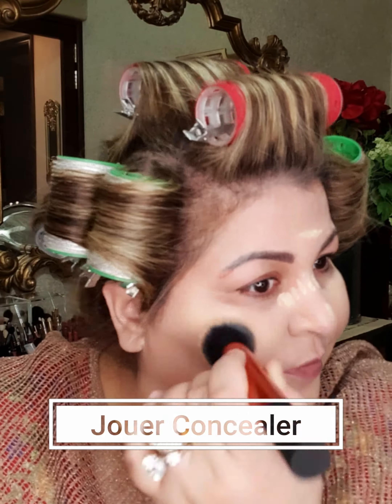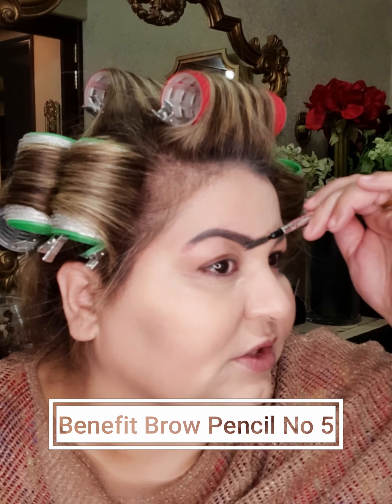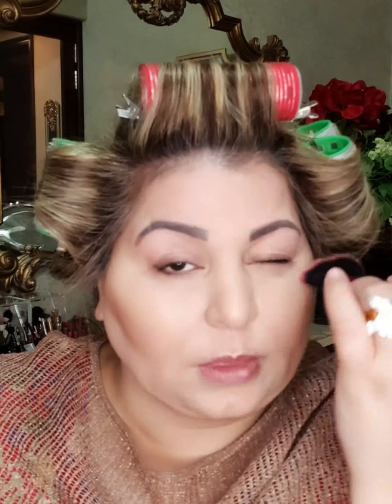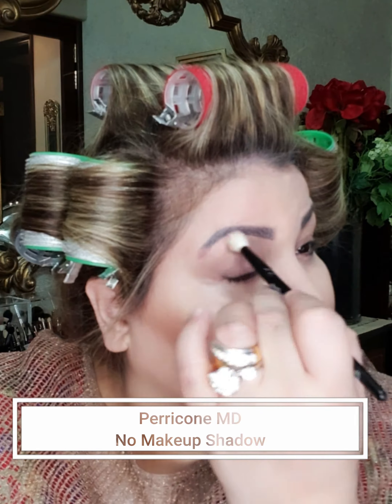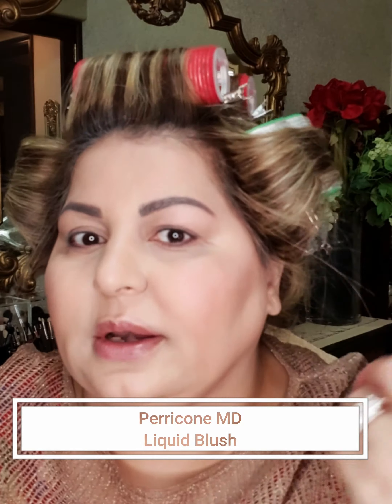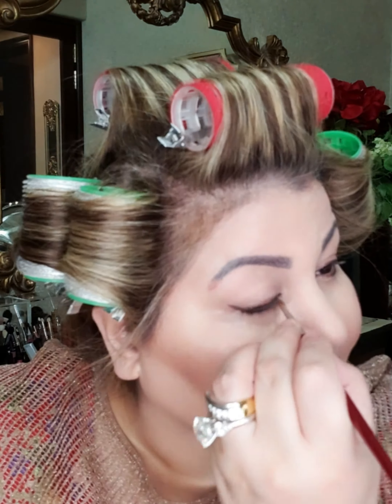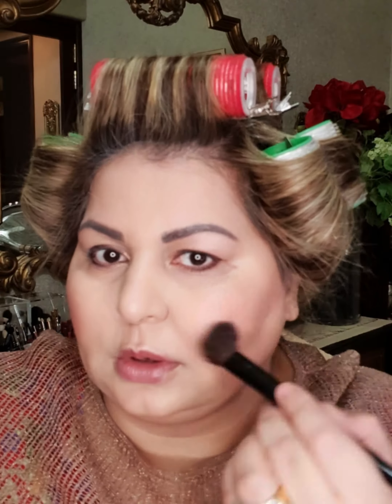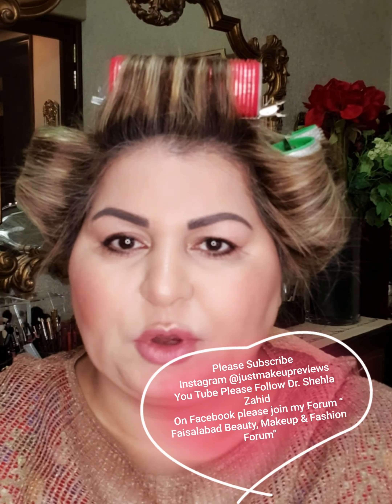My Summer Makeup Routine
Hi Girls. Here I am sharing my Quick Summer Makeup Routine. It is one of those neat, finished makeup looks under 10 minutes with minimal effort. I would like you to know that is not necessary to use the same products rather improvise and use alternatives from other brands depending upon the affordability.
Watch my tutorial and I am sure you will learn a thing or two. Everything is explained in detail and products are listed in the tutorial as well. I hope you learn the technique well and recreate it.

XOXO
Shehla Zahid

I am a Doctor, a Makeup Educator, Makeup Enthusiast and a Makeup Addict.
Facebook please Join “Faisalabad Beauty, Makeup & Fashion Forum” link is here to join